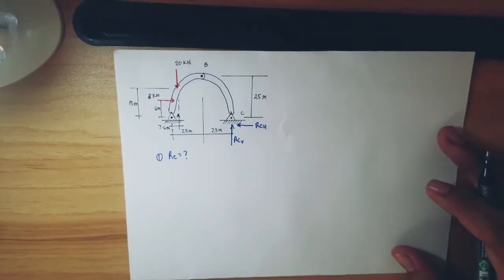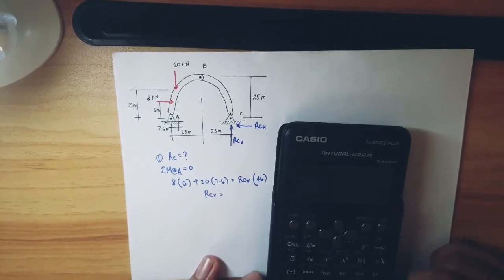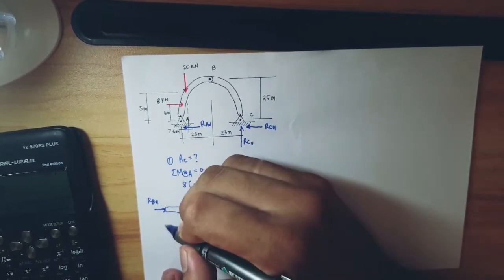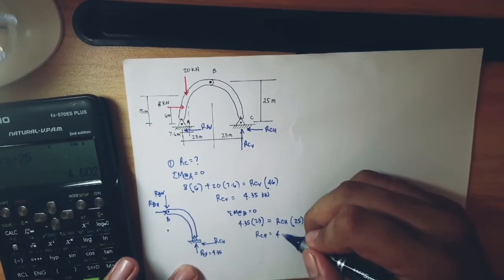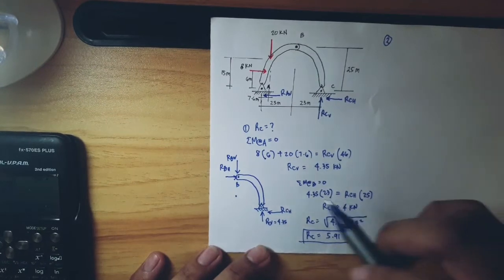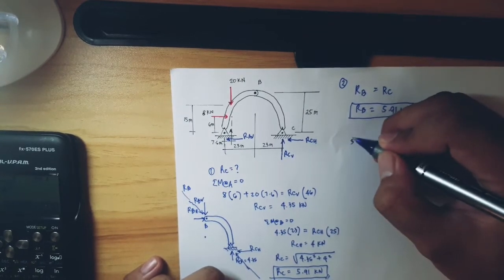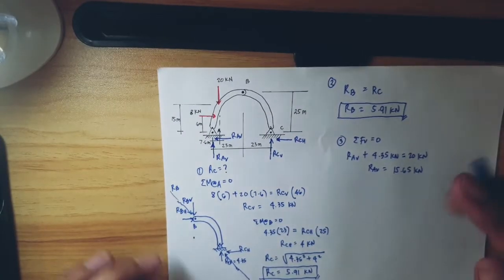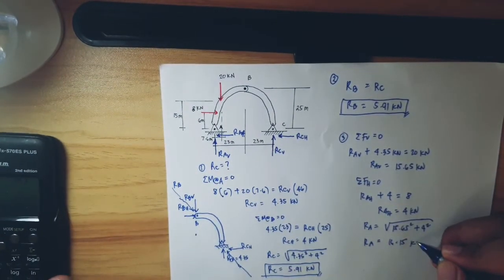Support Reaction on Three - Hinged Arch Structure